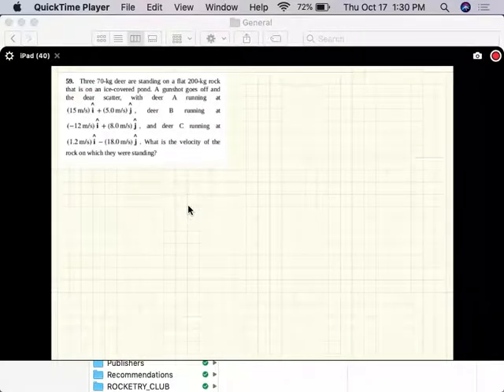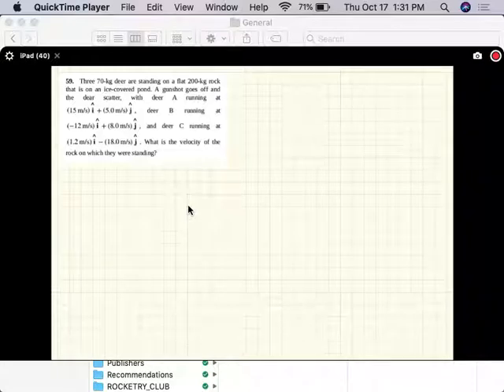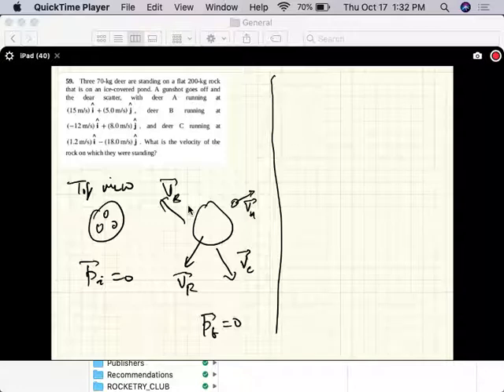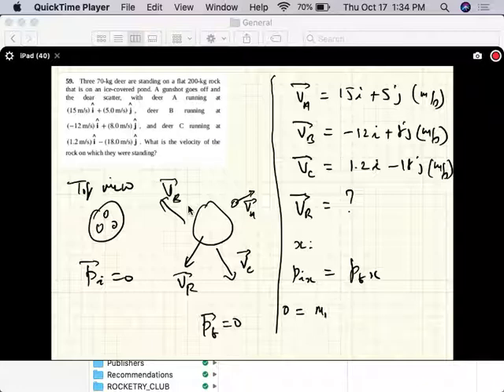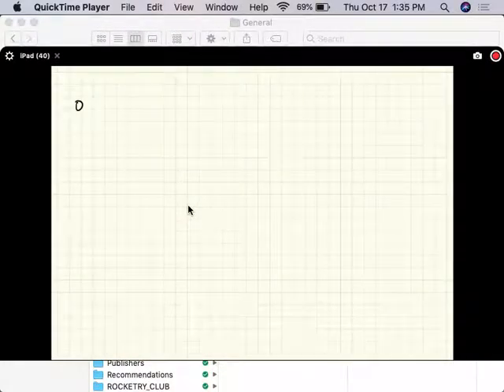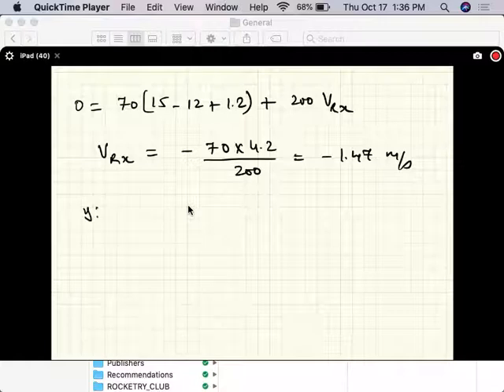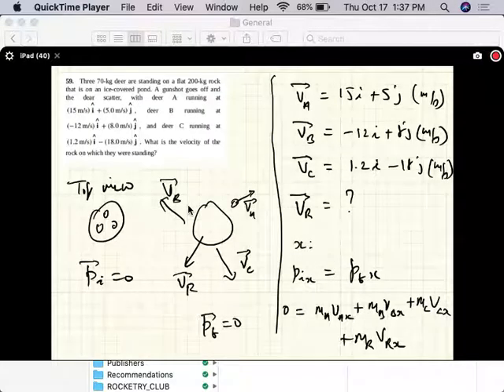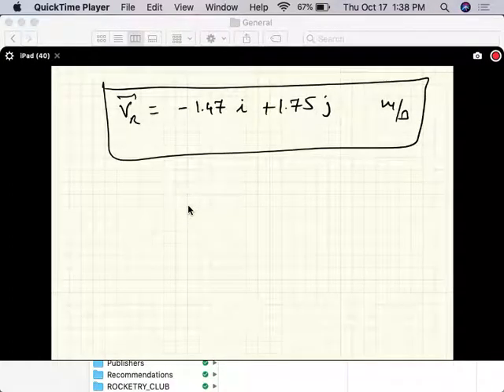CH09 PHY2048 P59